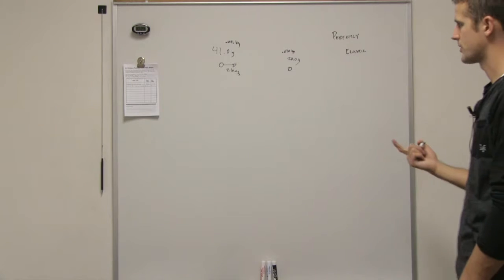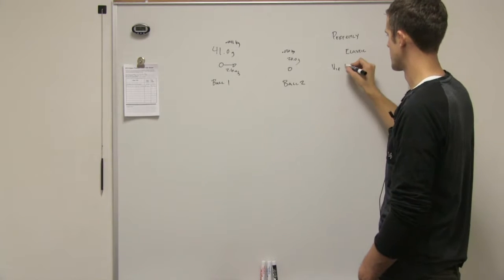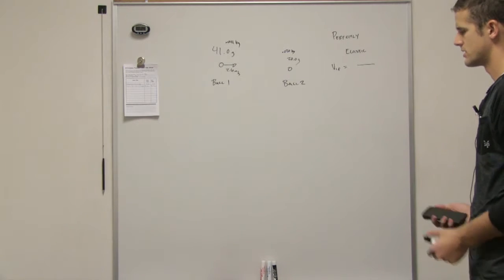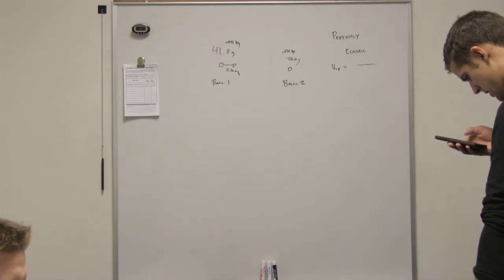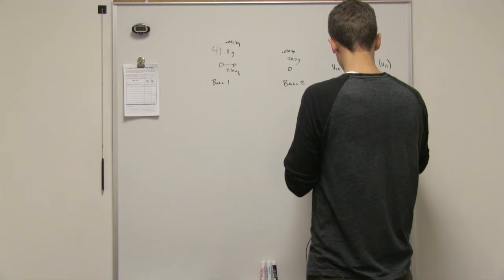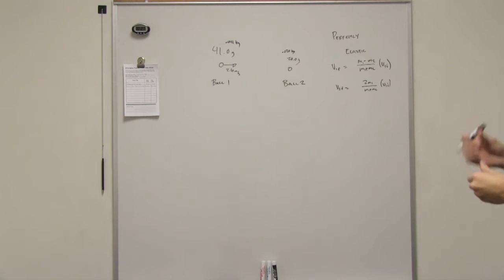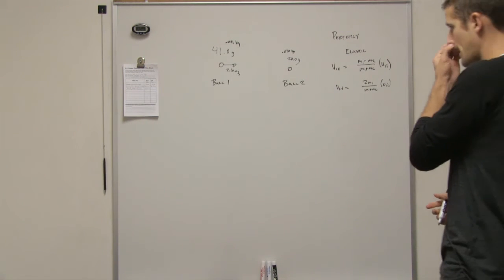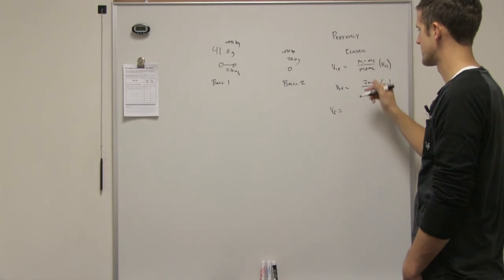Perfectly Elastic Collision Example